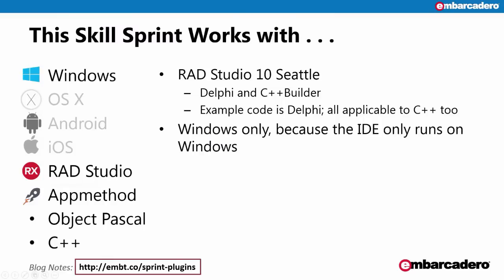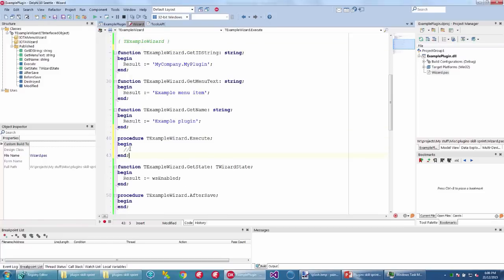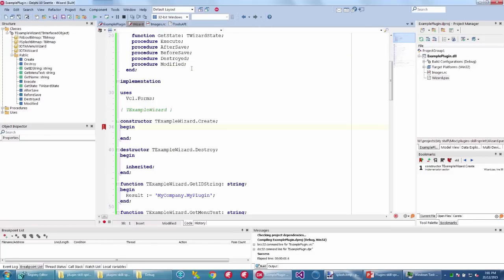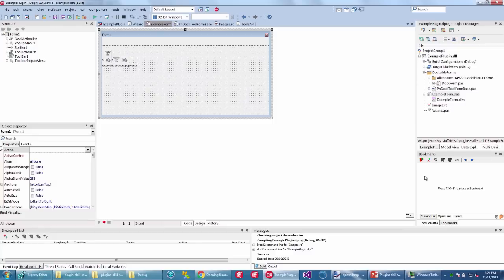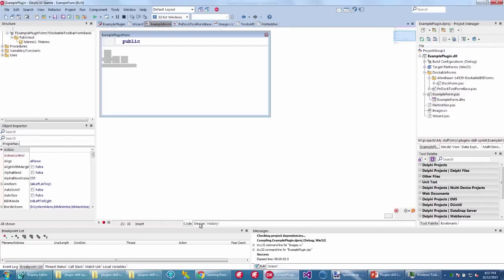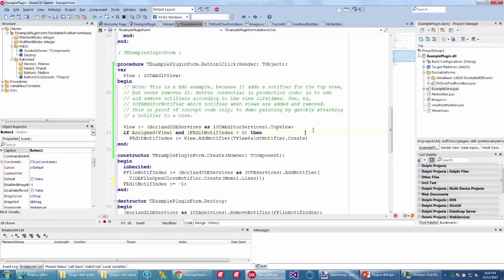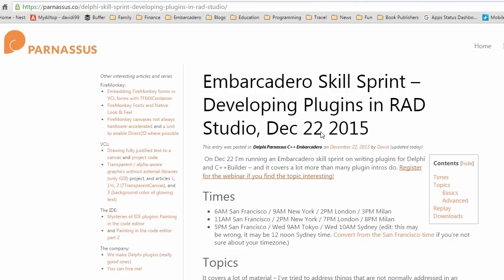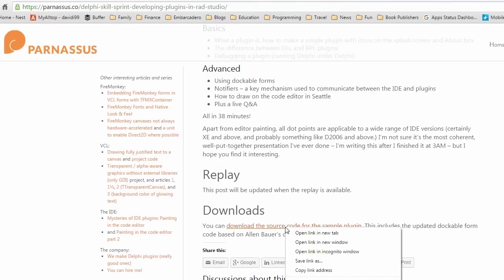Developer Skill Sprint - Developing Plugins in RAD Studio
Using Delphi to develop plugins for Delphi, C++Builder and RAD Studio 10 Seattle

What a plugin is, how to make a simple plugin with icons on the splash screen and About box
The difference between DLL and BPL plugins
Debugging a plugin (running Delphi under Delphi)
Using dockable forms
Notifiers – a key mechanism used to communicate between the IDE and plugins
How to draw on the code editor in Seattle